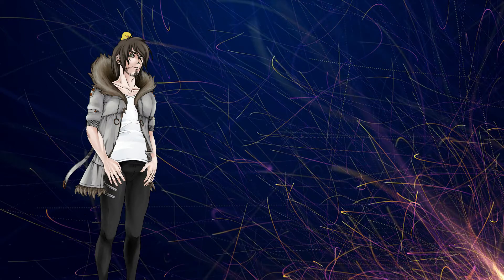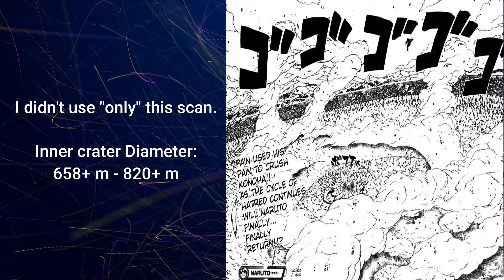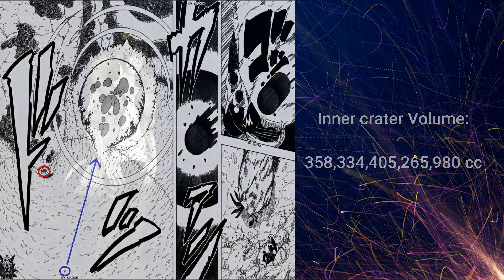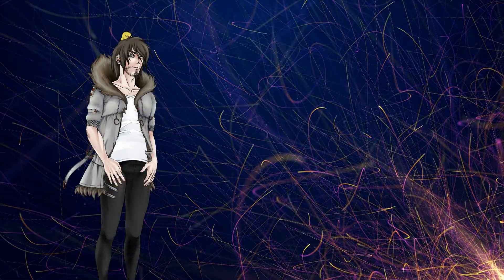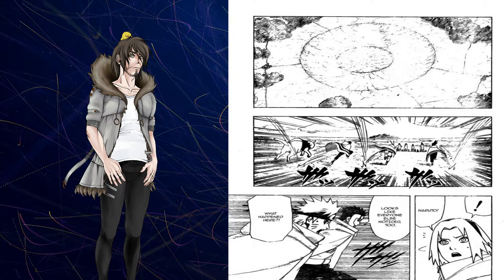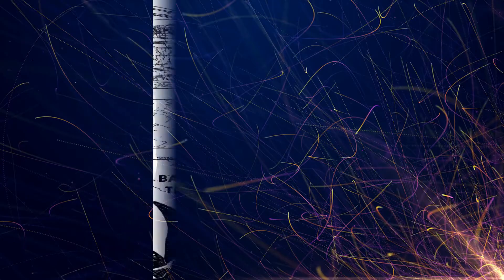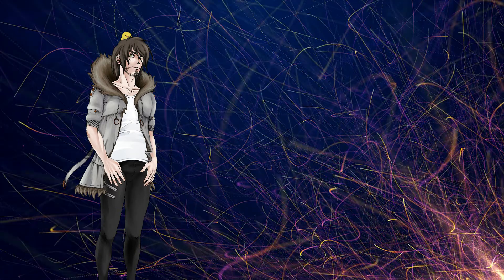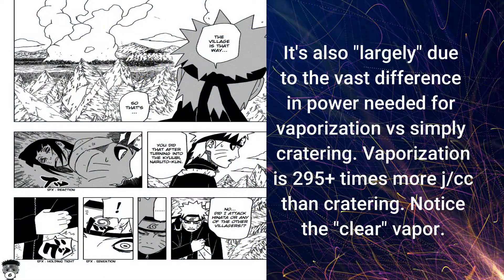Pain is stronger than I thought What does this mean for Naruto scaling?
Sorry for the delay but here it is! A deep look into the power of Pain and where his AP scales to. Enjoy!